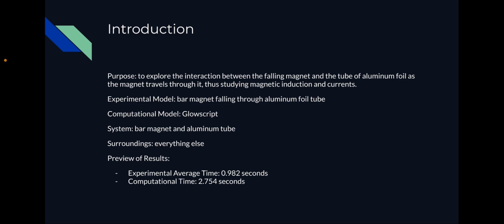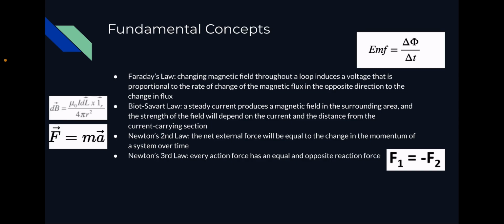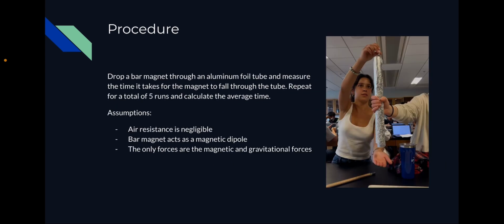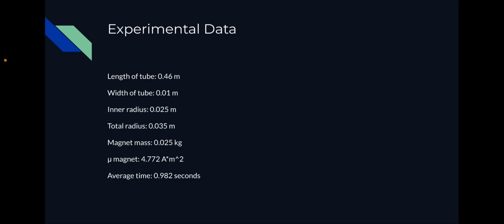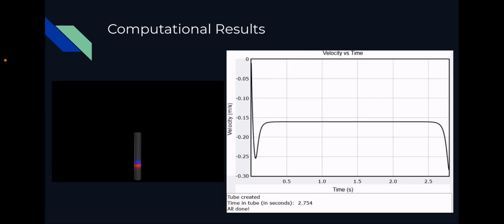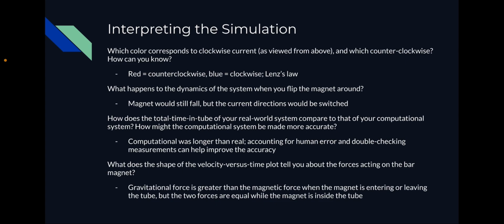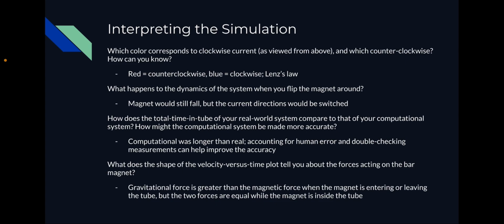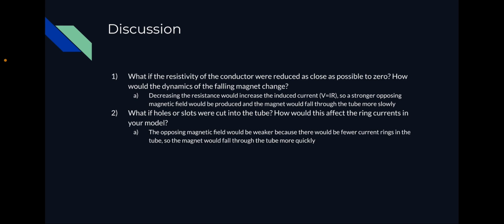PHYS 2212 Lab 6: Magnetic Braking with Faraday